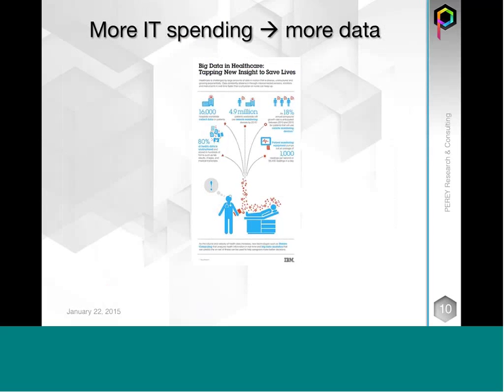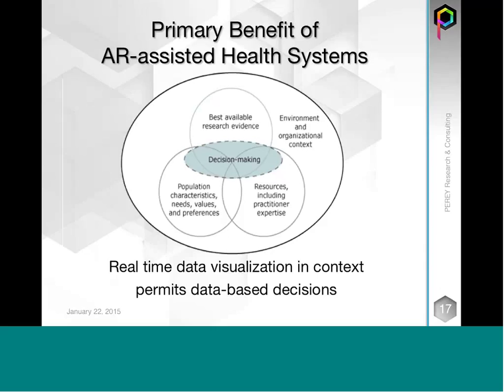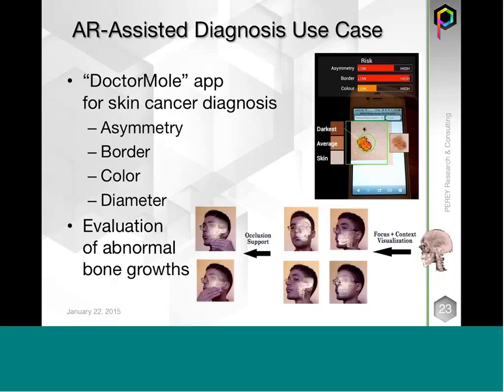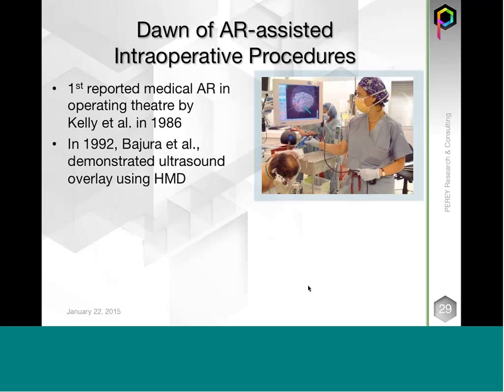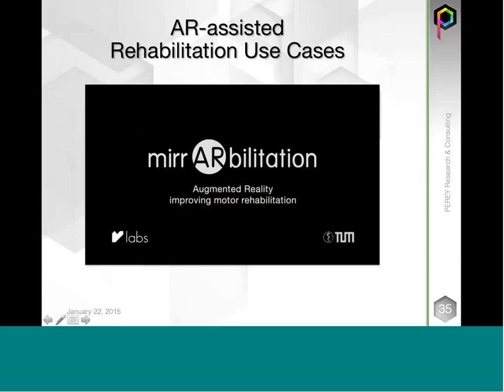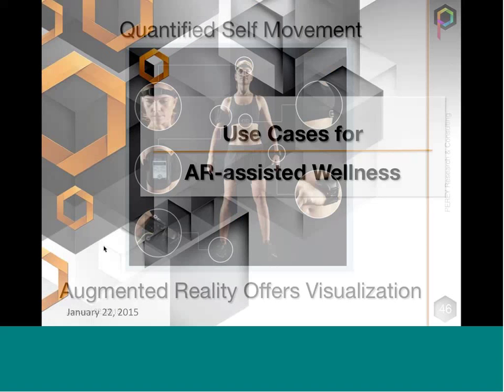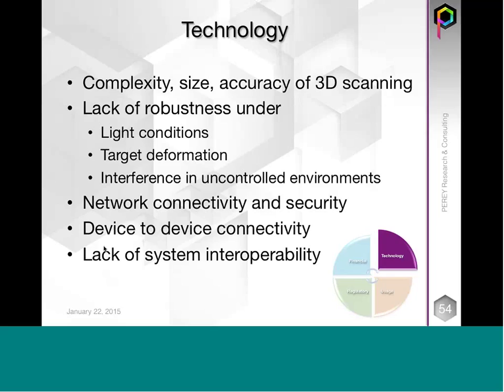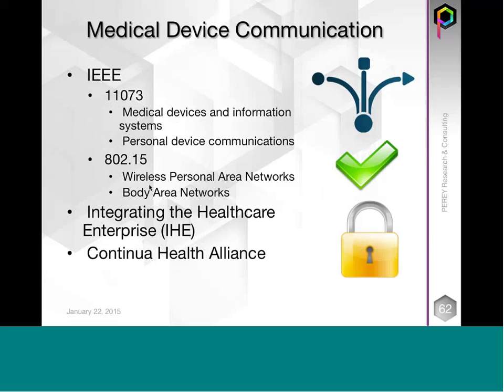Webinar: Augmented Reality in Medicine, Health and Wellness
The fields of medicine, healthcare and wellness have long embraced the use of new technology to improve patient outcomes and quality of life. The introduction of Augmented Reality-assisted systems is going hand in hand with the increase in real time data we are able to capture and analyze about the body.

In this Webinar a framework for how Augmented Reality (AR) is used for visualization of medical and health data, and the measurable benefits of having the data in context, are introduced. Examples illustrate the different approaches available today as well as what to expect in the future. We will present some of the results of preliminary studies into AR-assisted medical procedures and offer insights into where the technology introduction is most likely to encounter obstacles as well as support from different stakeholders in the health and wellness ecosystem. Healthcare practitioners, medical technologists and managers of health facilities will be able to apply what they learn in this Webinar to their own processes and address challenges they face when bringing together technical information and the patient which that data concerns. You will learn:

• What processes are considered the most suitable for AR-assisted systems?

• What metrics are being used to evaluate the impact of AR in medicine, healthcare and wellness?

• How is AR introduced into healthcare pilot projects?

• What are obstacles to introducing AR in medicine, healthcare and wellness?